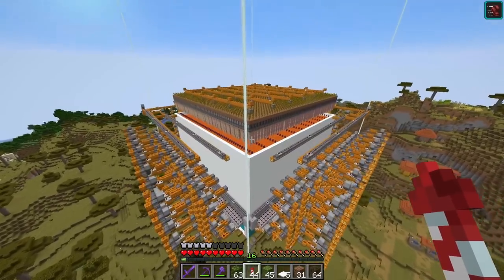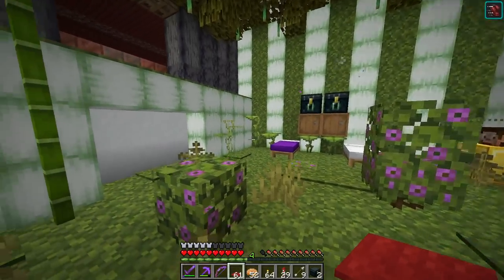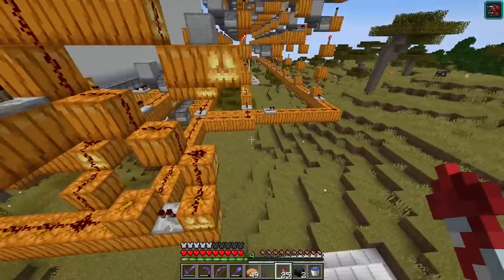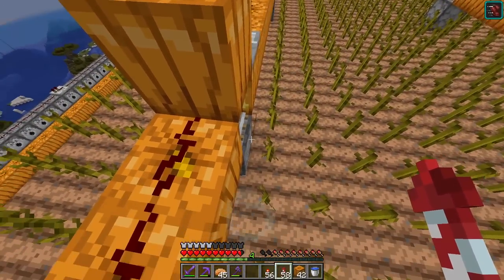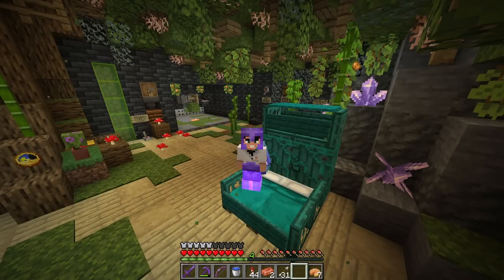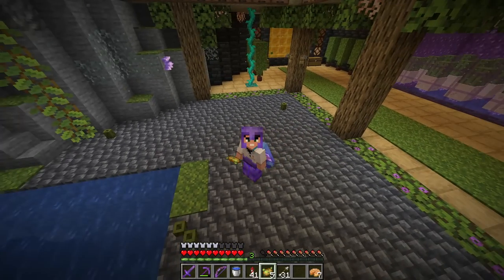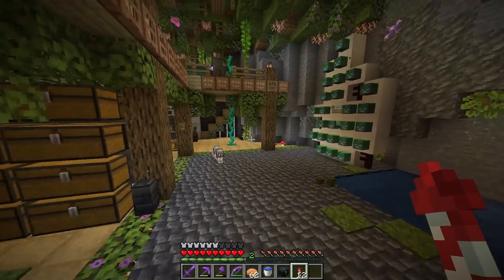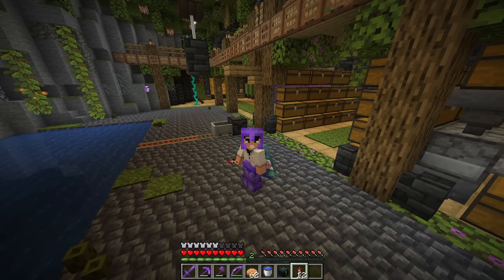Hermitcraft 9: TOTAL CHAOS COMPLETE! (Episode 28)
It's finished! In this chaotic Minecraft episode from the Hermitcraft Season 9 server, Cub completes Total Chaos a game which is sure to be a spectacle to behold! Then Cub introduces even more Chaos to the King's server quests!